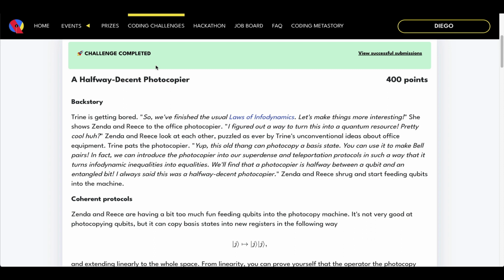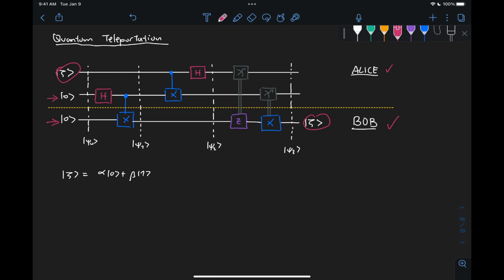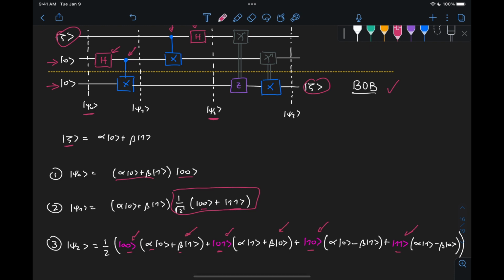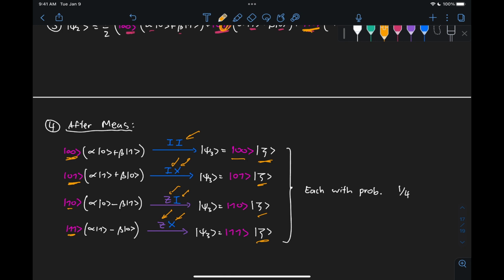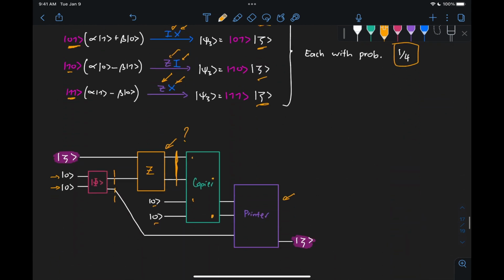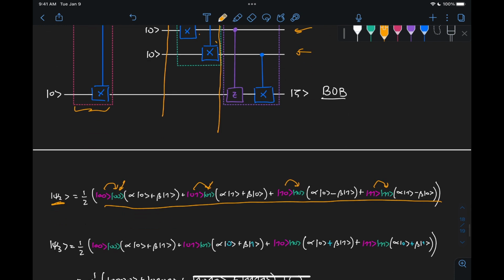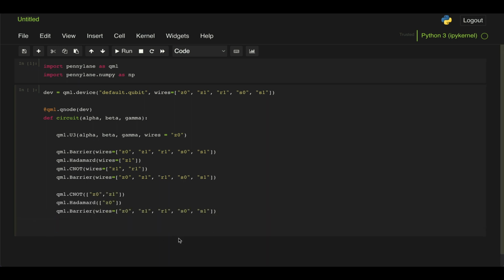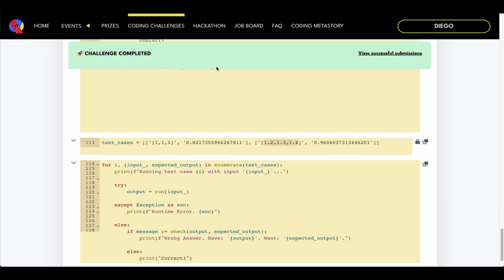Problem 17 - A Halfway-Decent Photocopier | QHack 2023 Coding Challenges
In this video we implement a teleportation circuit that resembles that of the traditional quantum teleportation protocol, but instead of performing measurements and transferring information classically, we use auxiliary qubits to perform the conditional corrections using quantum gates.